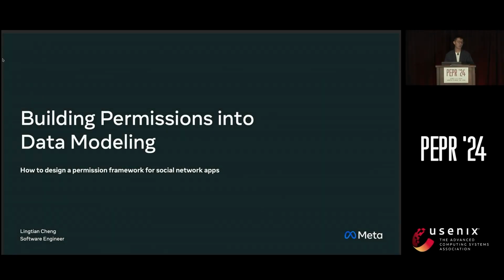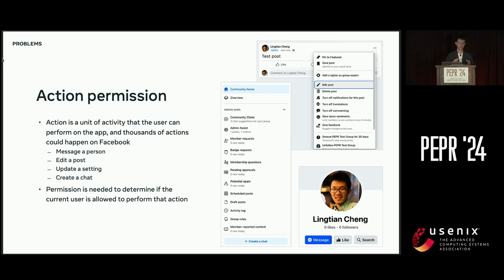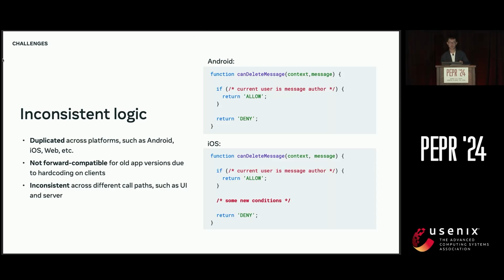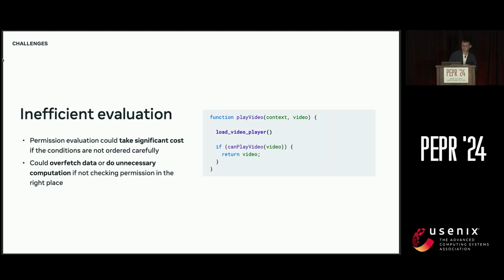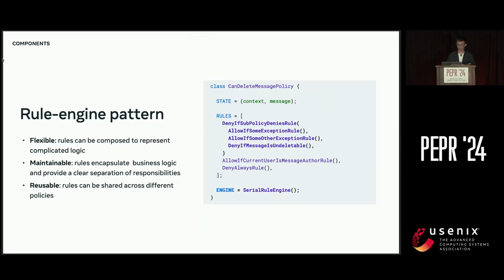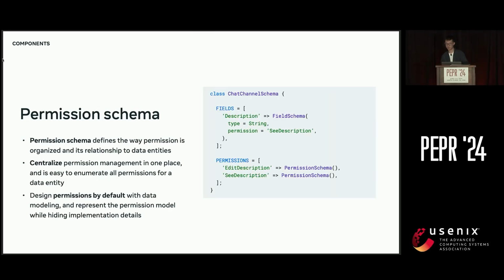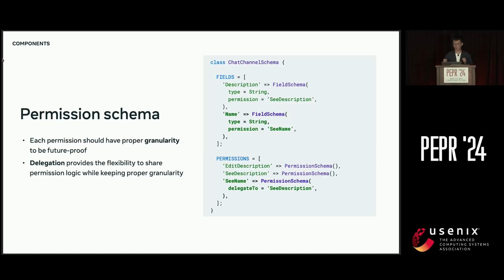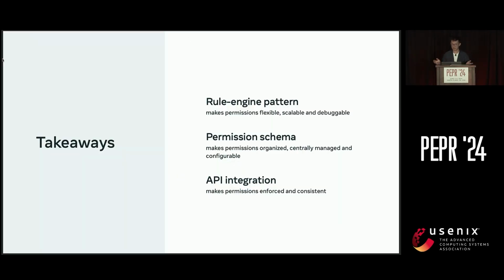PEPR '24 - Building Permissions into Data Modeling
Lingtian Cheng, Meta

Complex products like social network apps are unavoidable to have complicated permission checks. There are thousands of actions that could happen on the Facebook app, and each action requires a permission check to decide if the viewer is allowed to perform that activity in order to prevent unintentional or unauthorized action. For example:

• Can the viewer make a post on their friend's Timeline?
• Can the viewer change the cover photo of this Group?
• Can the viewer send a message to that seller on Marketplace?

The concept might seem simple at start, but as the products grow and add more features over time, managing complicated permission logics becomes challenging.
In this talk, I will describe a design pattern that enables engineers to define and implement permissions into data models. It contains three components:

1. a rules engine, which is responsible for modeling the permission logic;
2. an integration with the data modeling layer, which supports flexible abstraction and delegation of permissions;
3. an integration with the data fetching layer, which allows conditional loading based on permissions.

This design pattern has been widely used in Meta on numerous products, and has shown multiple improvements in reliability and performance of permission checks in production.